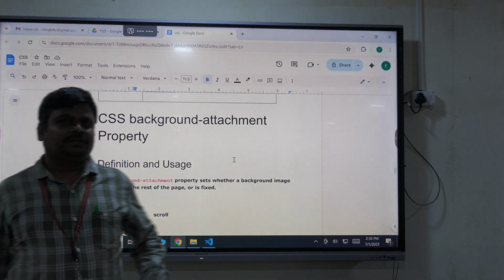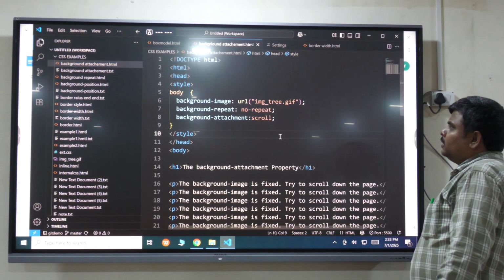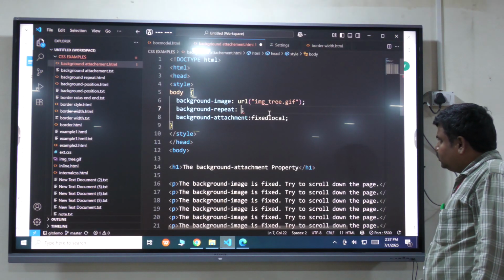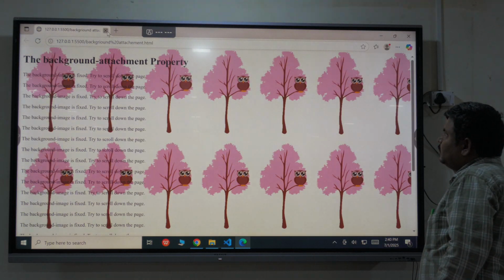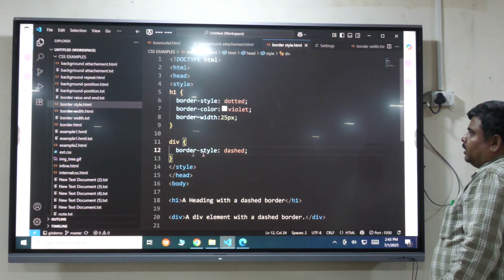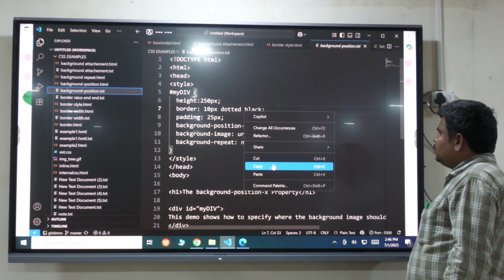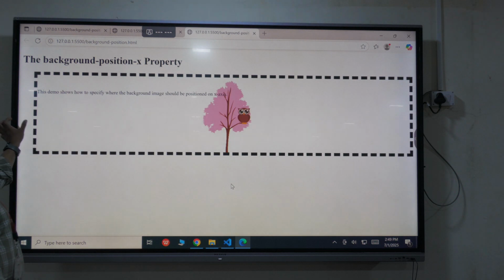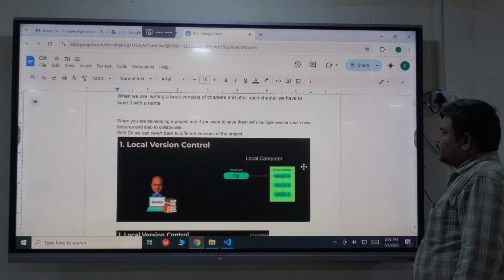MRCET Full Stack Dev | CSS Project & Best Practices with Rajesh Sir | Part 5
Welcome to Part 5 of the CSS series in the MRCET Full Stack Development tutorials! 🎓

In this video, Rajesh Sir guides you through a practical CSS project that applies everything learned so far. Plus, he shares essential best practices and tips to write clean, efficient, and scalable CSS code.

Ideal for MRCET students and anyone looking to polish their CSS skills with hands-on experience.